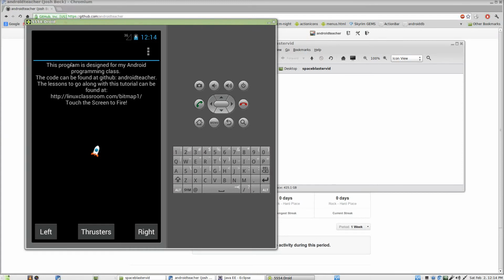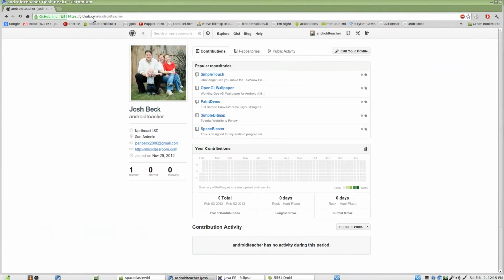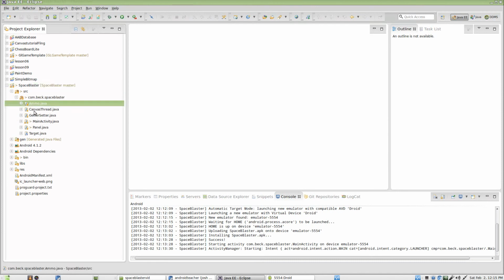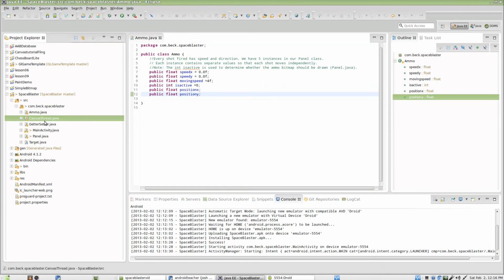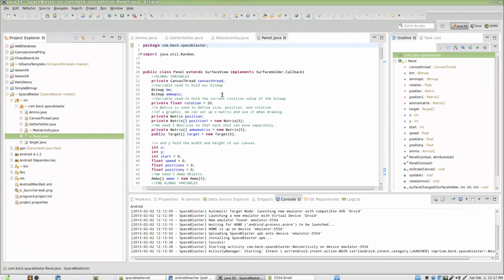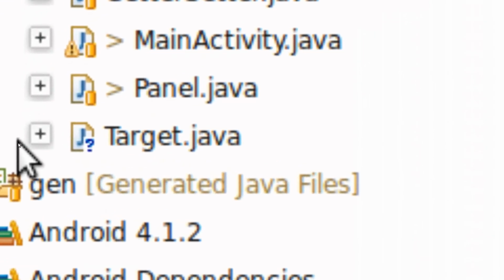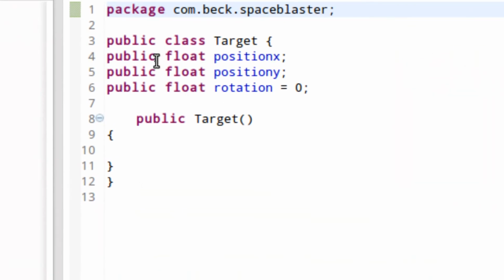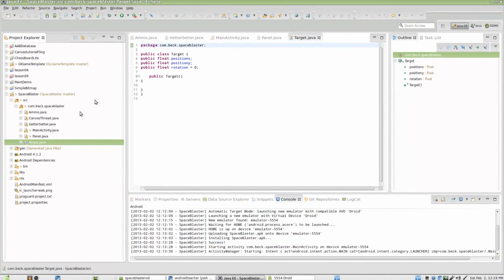Android game making